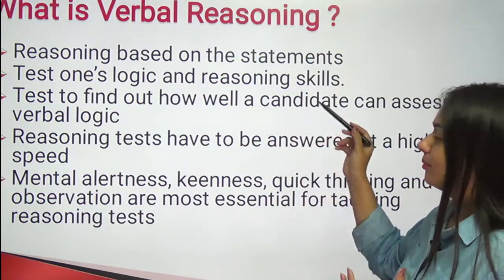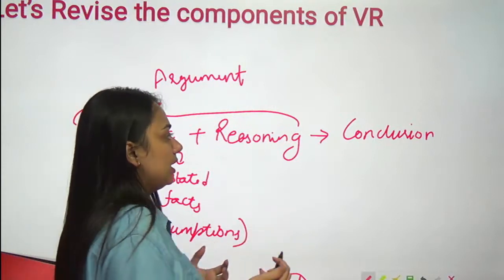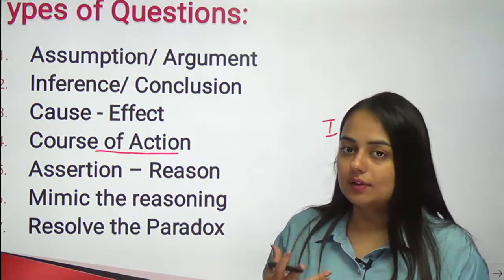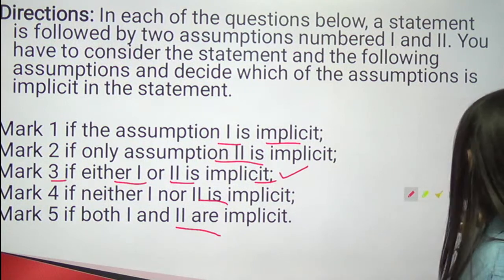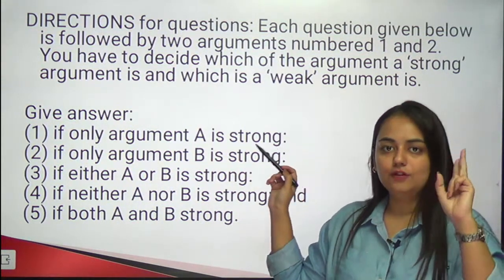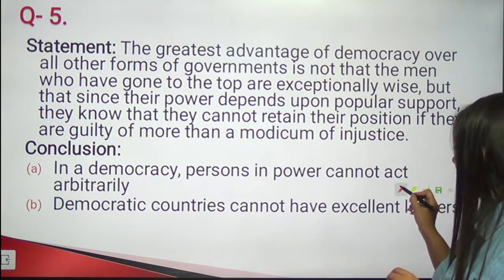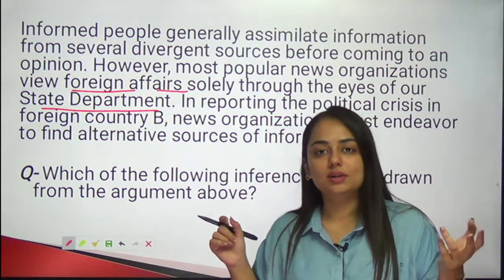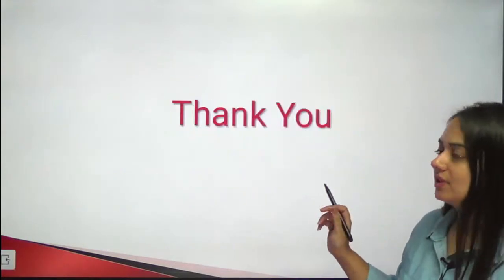Mastering Verbal Reasoning| Verbal Ability CAT | Hitbullseye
LIVE Description

In this video, Ms Sheetal will discuss  tips to Mastering Verbal Reasoning .

Happy Learning,
Team Hitbullseye ;-)